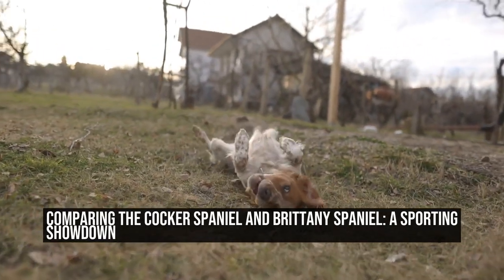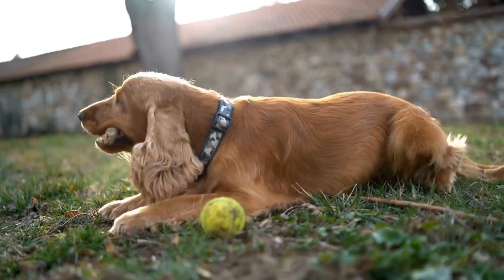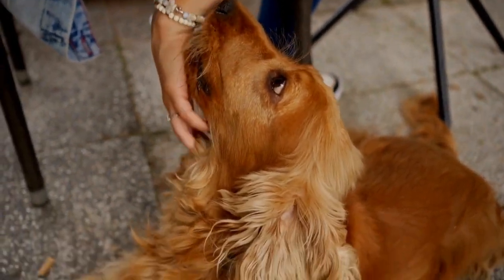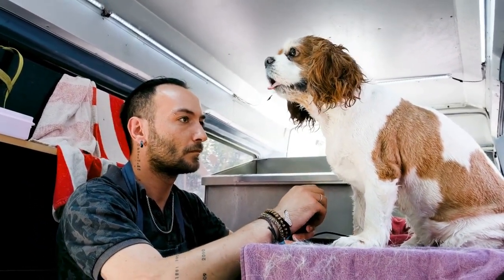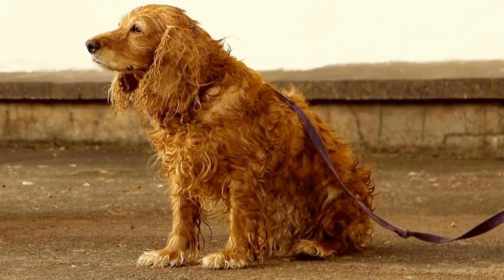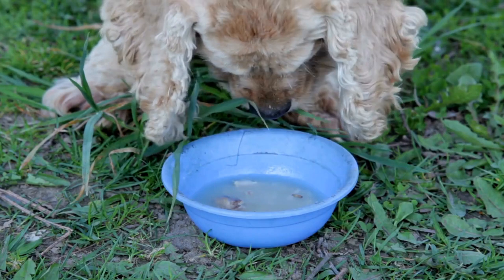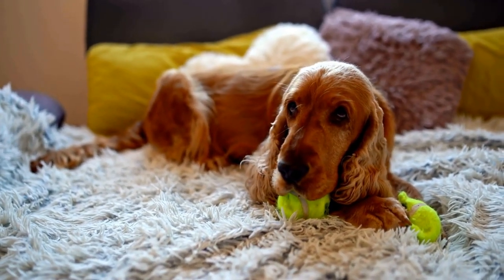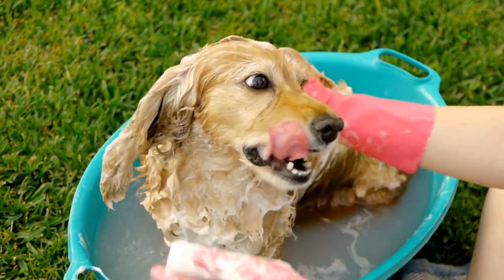Comparing the Cocker Spaniel and Brittany Spaniel A Sporting Showdown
Cocker Spaniel vs  Brittany Spaniel: A Sporting Showdown

When it comes to sporting dogs, two breeds that often come to mind are the Cocker Spaniel and the Brittany Spaniel  Both breeds have a rich heritage of working in the field and possess distinct characteristics that make them exceptional hunting companions  In this article, we will delve into the similarities and differences between these two popular spaniel breeds and help you decide which one might be the perfect fit for your sporting needs

Origin and History

The Cocker Spaniel has a long and storied past that dates back to 14th-century Spain  They were initially bred as hunting dogs, specifically for flushing out woodcocks from dense vegetation
00:00 Comparing the Cocker Spaniel and Brittany Spaniel: A Sporting Showdown